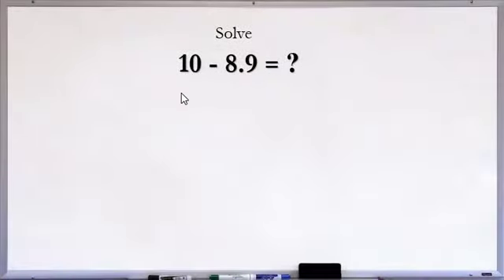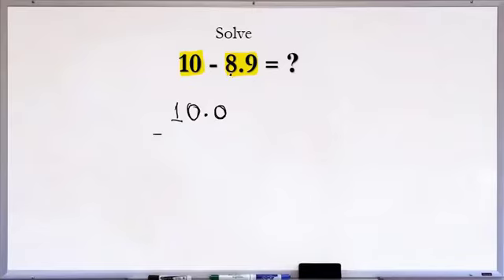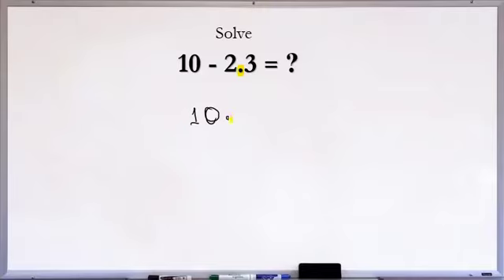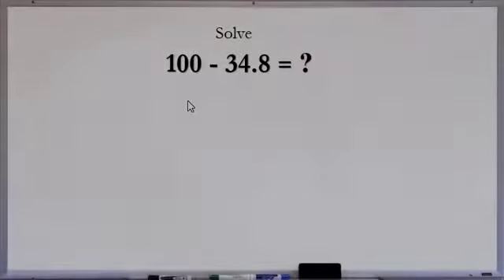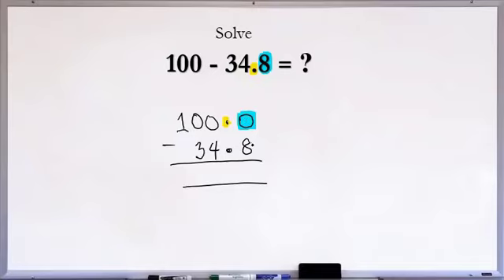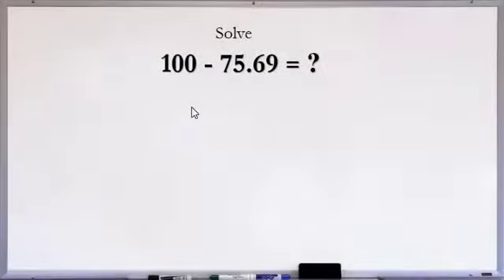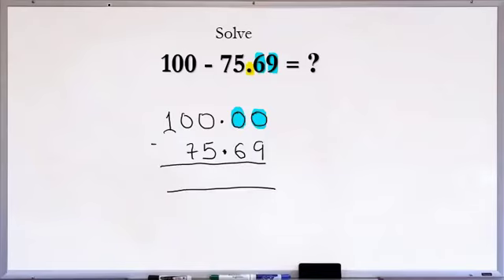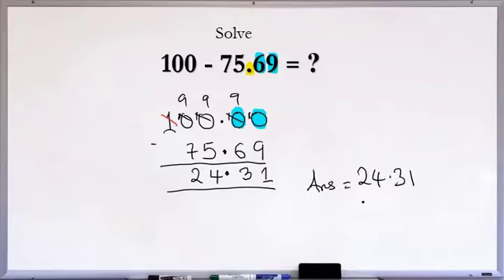Decimals - Subtraction V1.1 - 11Plus